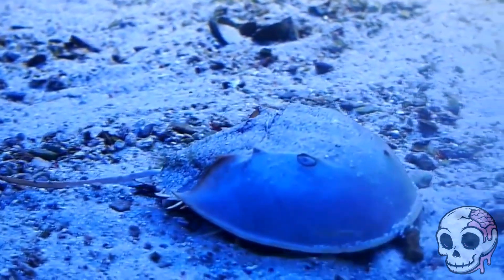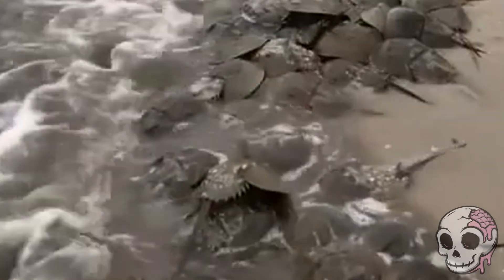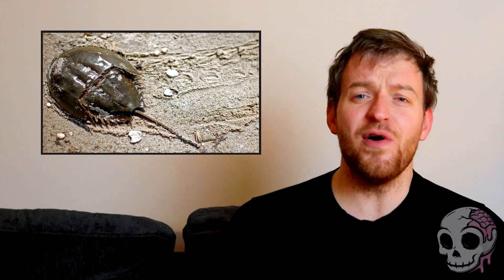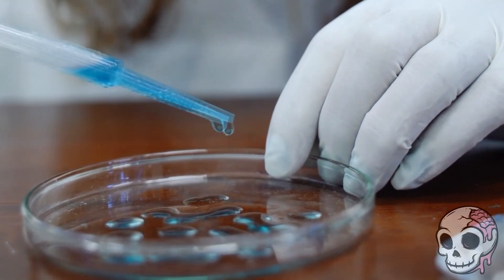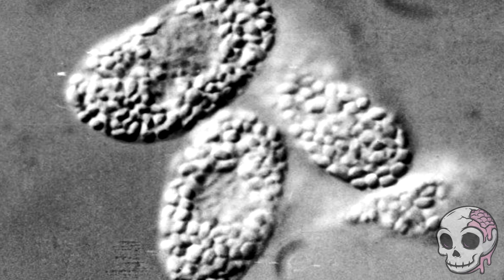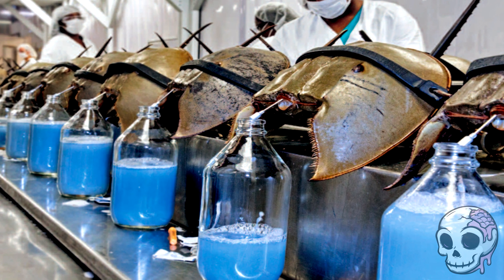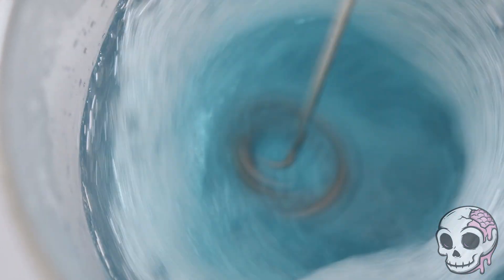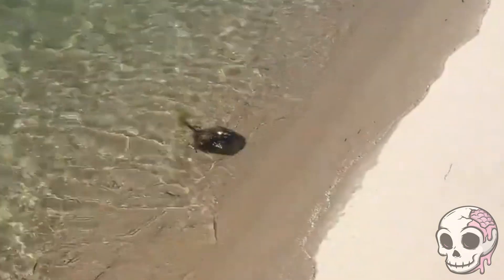This is the World's Most EXPENSIVE Blood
The blue blood of a Horseshoe Crab is vital to our modern use of medicine and vaccines. Find out why in this video, and why a gallon of this magic blue blood can sell for $60,000.